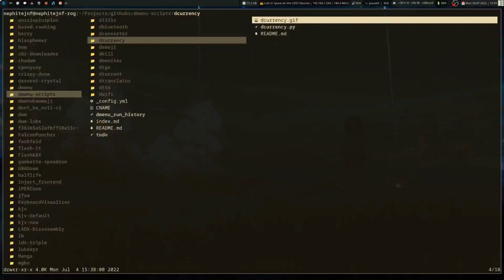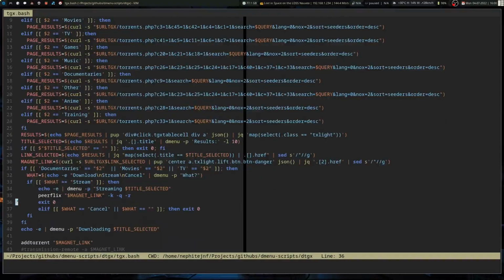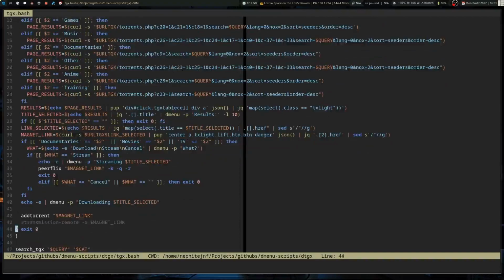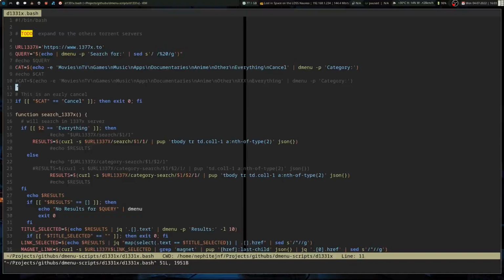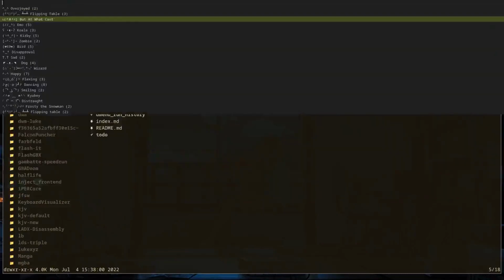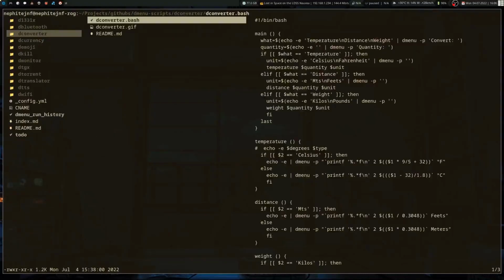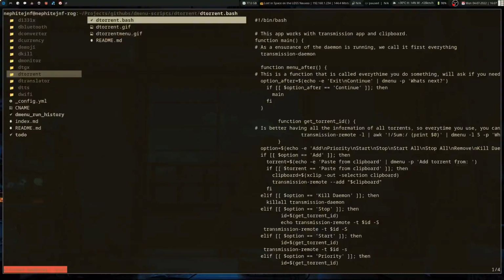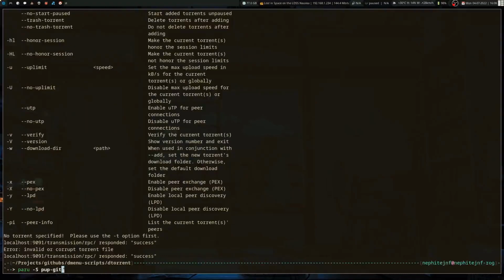DMenu Can Manage Torrents???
DMenu is one of the best menuing utilities out there. It does whatever you want, as long as you can turn it into a menu, but even then it does more. DMenu is purely limited by your imagination.